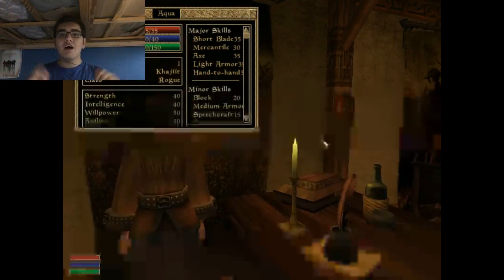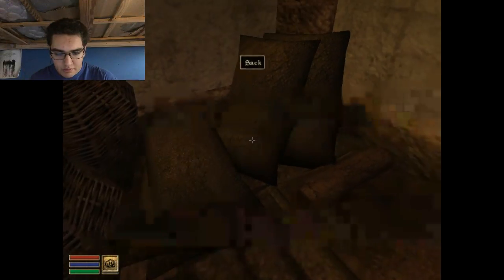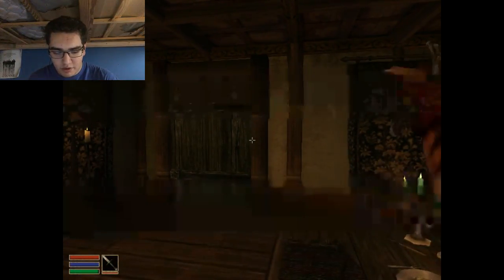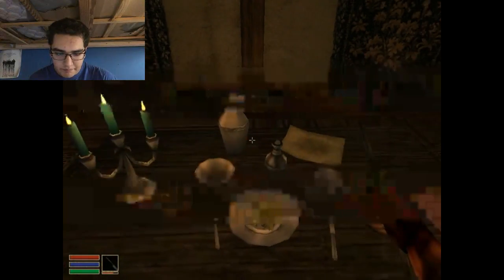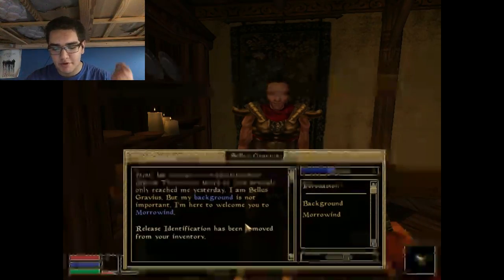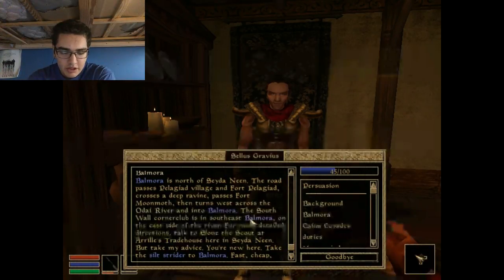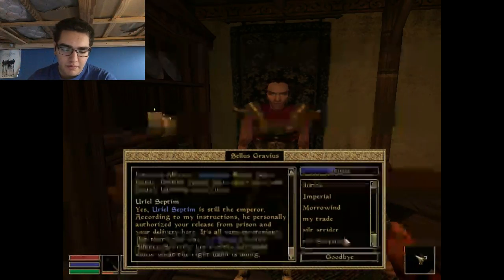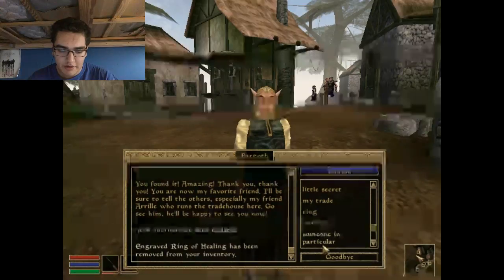Morrowind - VACUUM - Part 2